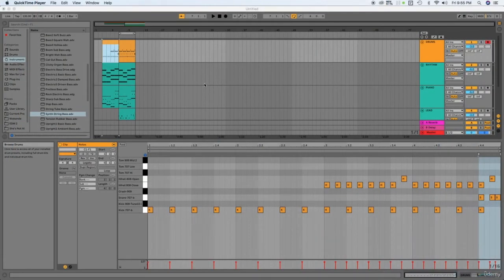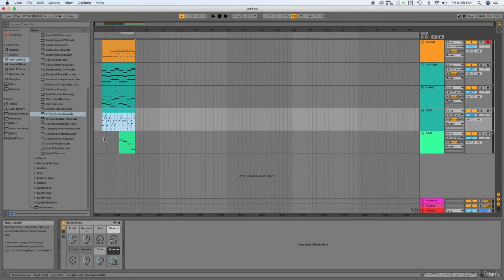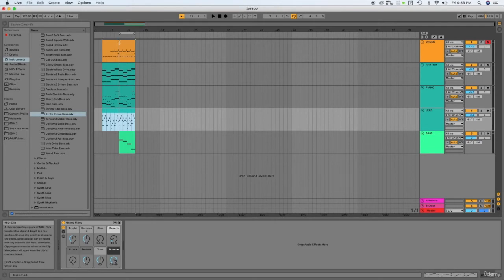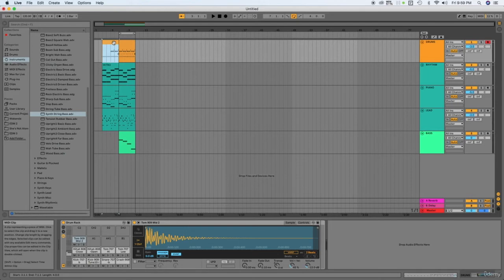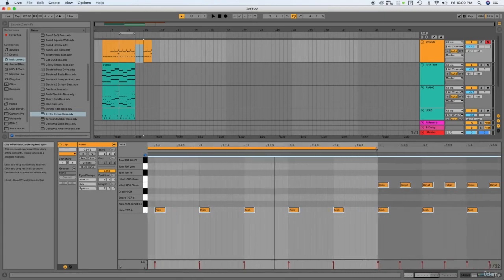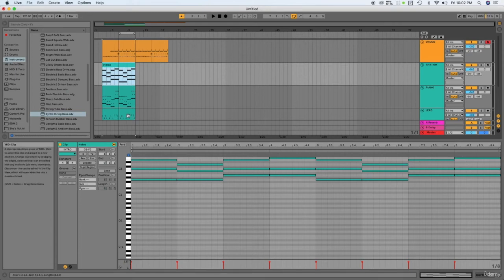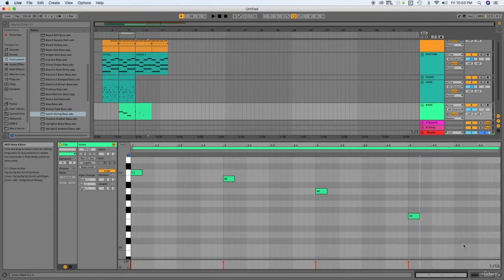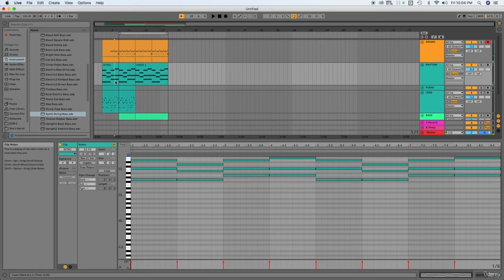06 VERSE 1 | How to Compose EDM using ABLETON LIVE